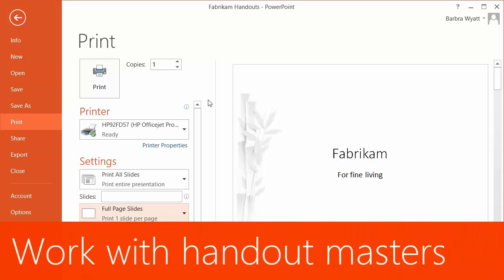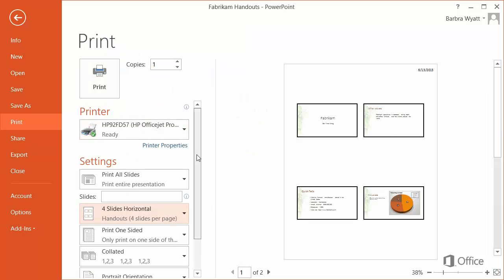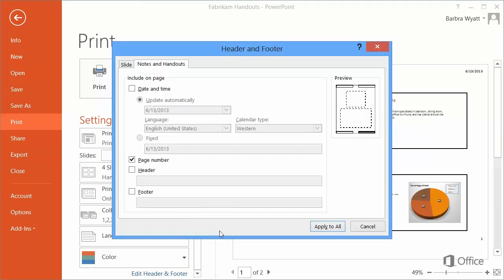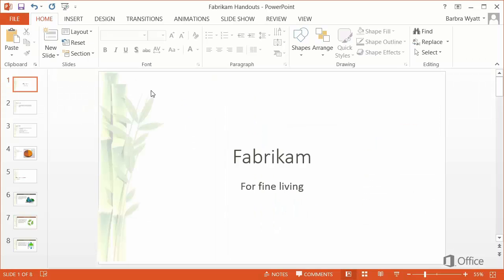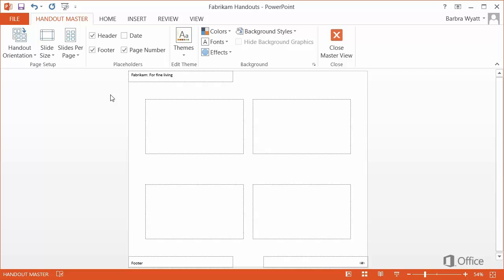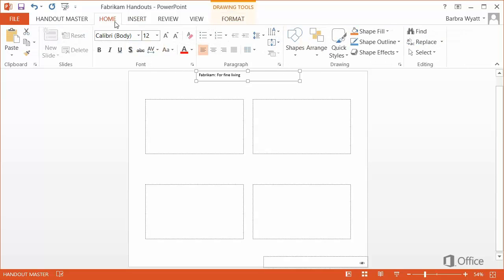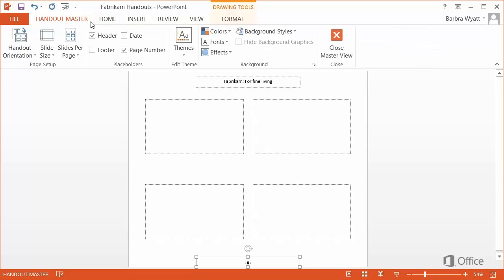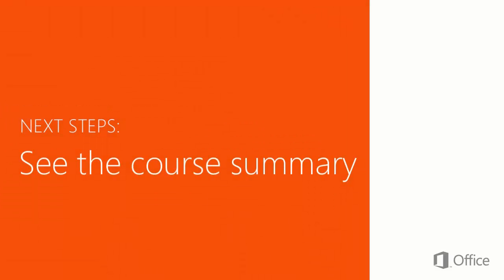Chap 08 Work with handout masters